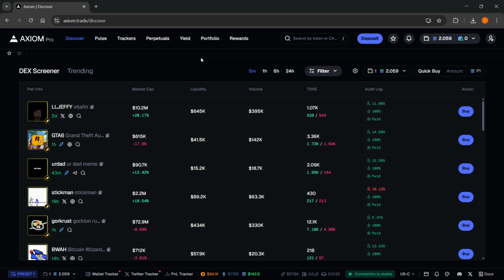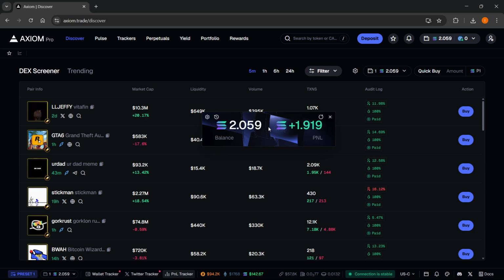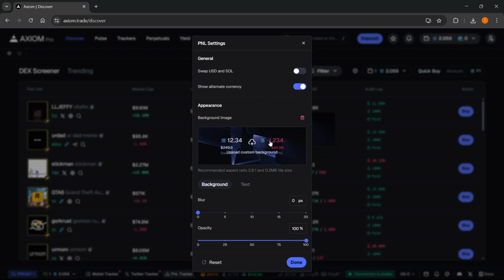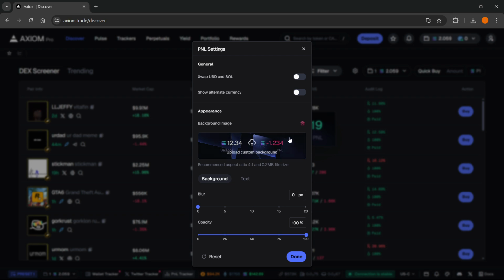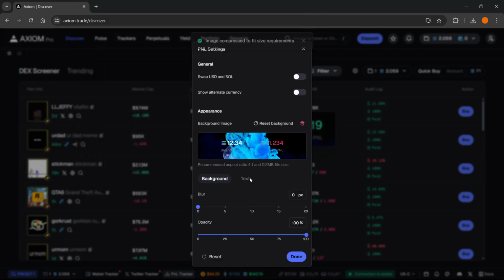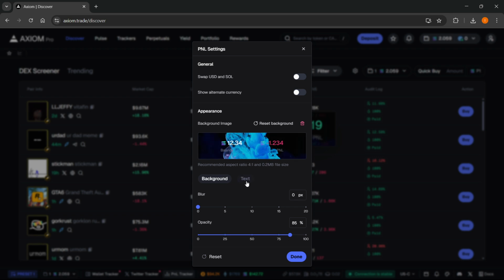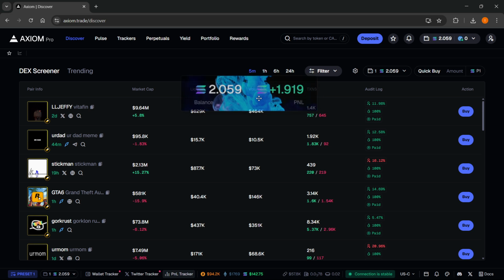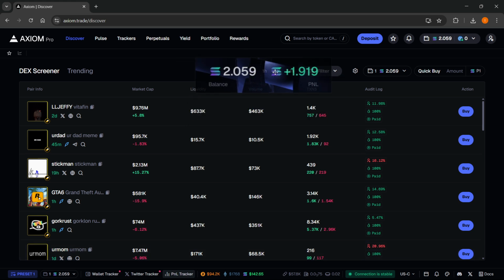How To CUSTOMIZE PNL TRACKER On Axiom (QUICK & EASY) 2026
In this video, I'll show you how to customise the PNL tracker on Axiom. This is a full guide on how to personalise your profit and loss dashboard, including custom PNL cards and advanced filtering options, quickly and easily in 2026.

If you've been trying to tailor your PNL tracker on Axiom, this is the video you need to watch!